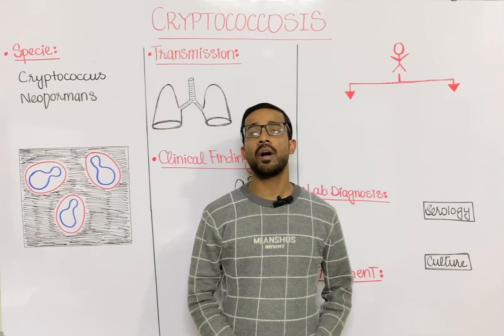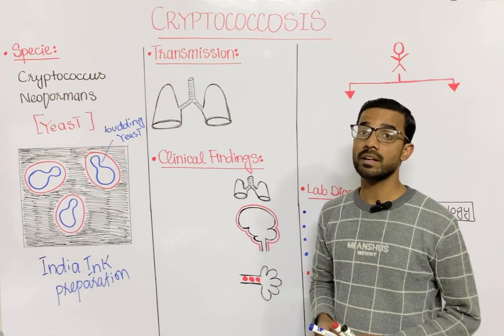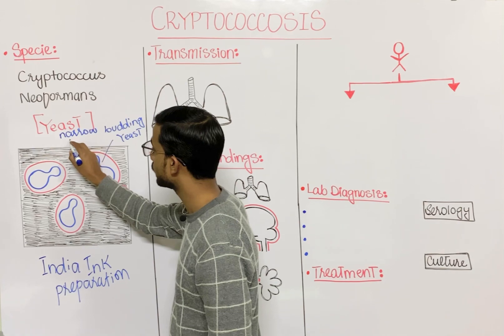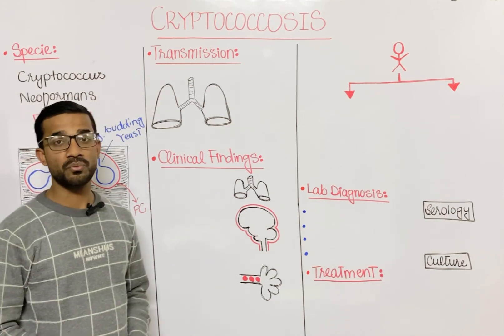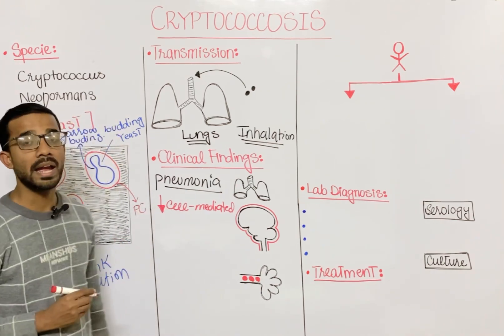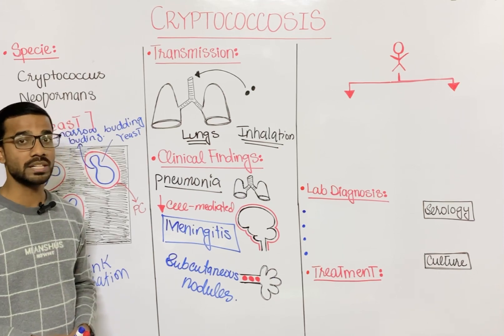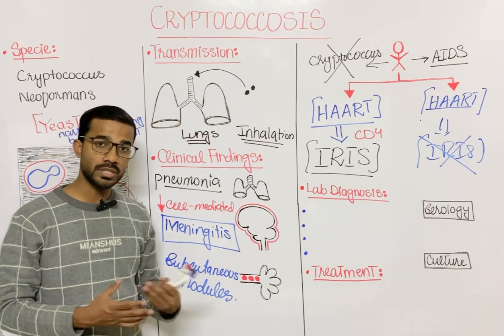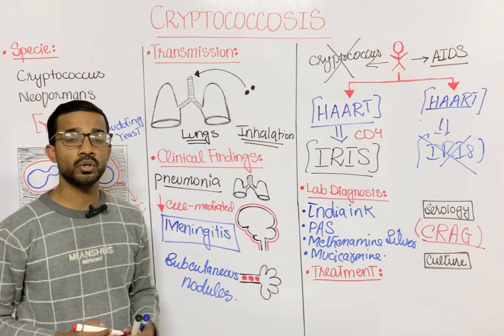Cryptococcosis | Properties | Transmission | Clinical | Diagnosis | Treatment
Cryptococcus neoformans is a fungus that lives in the environment throughout the world. People can become infected with C. neoformans after breathing in the microscopic fungus, although most people who are exposed to the fungus never get sick from it. C. neoformans infections are rare in people who are otherwise healthy; most cases occur in people who have weakened immune systems, particularly those who have advanced HIV/AIDS.

Symptoms of cryptococcosis depend on where the fungus infects you. Lung infections can cause pneumonia-like symptoms, and central nervous system (brain and spinal cord) infections can cause meningitis-like symptoms. Disseminated cryptococcosis causes symptoms in many parts of your body.